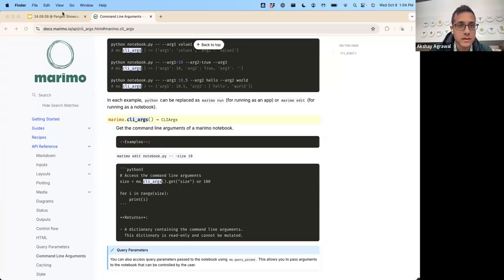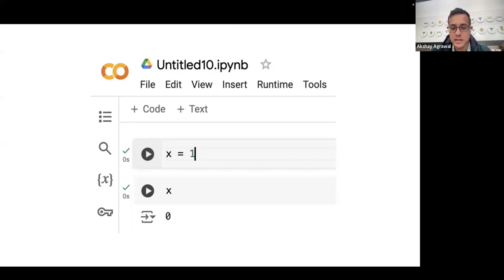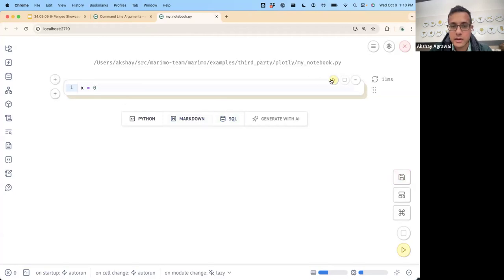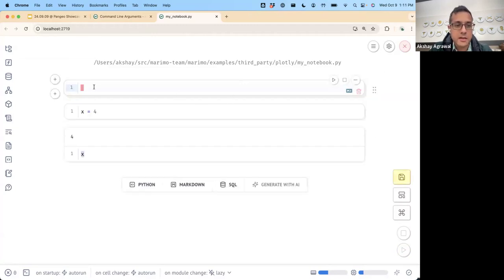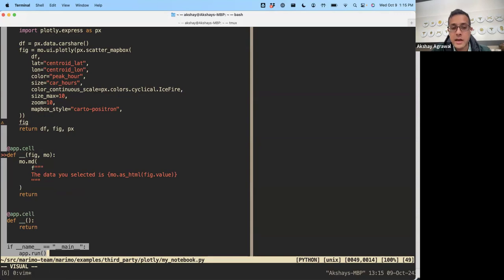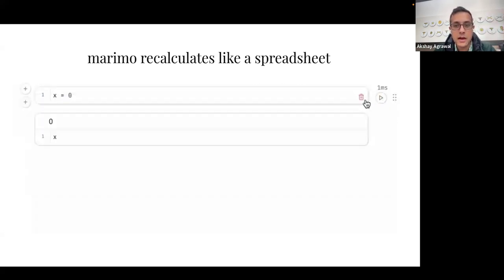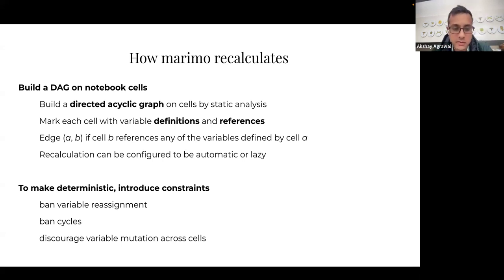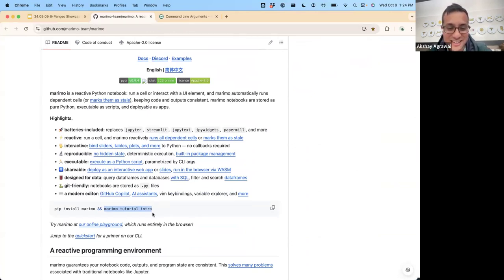marimo: an open-source reactive notebook for Python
This talk presents marimo, an open-source reactive notebook for Python that’s stored as pure Python, executable as a script, and shareable as a data app. marimo notebooks are reactive — run a cell and marimo can automatically run dependent cells (or mark them as stale), eliminating hidden state and rapidly increasing the pace of exploratory development. Behind the scenes, marimo maintains a directed acyclic graph on cells, based on variables and definition, all powered by static analysis.

marimo comes packaged with a large library of interactive elements or widgets, ranging from sliders, text inputs, selectable charts and tables, and more, that are automatically synchronized with Python — interact with a cell and the dependent cells are automatically run. The combination of reactivity and interactivity makes marimo well-suited for rapid data exploration, as well as for building powerful data apps and web-based tools.

marimo can be viewed as a modern replacement for both Jupyter and streamlit. marimo eliminates hidden state (and hidden bugs) associated with Jupyter notebooks, lets you version notebooks with git and execute them as scripts, and is packaged a modern editor with features designed for working with data, including interactive tables, schema explorers, SQL cells, AI completion, and more.

Compared to streamlit, in marimo, when a cell is run or a UI element is interacted with, only dependent cells are run. This makes marimo a higher-performance alternative to Streamlit, since Streamlit reruns the entire script on interaction.